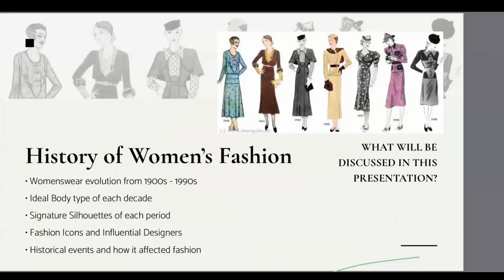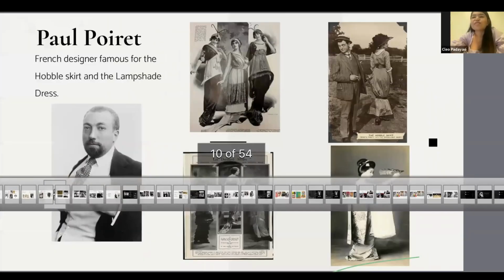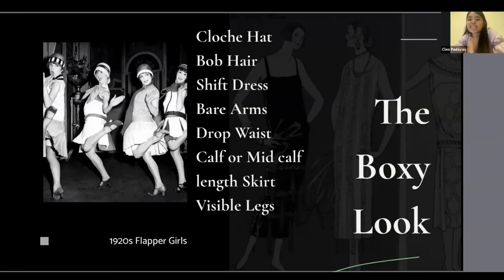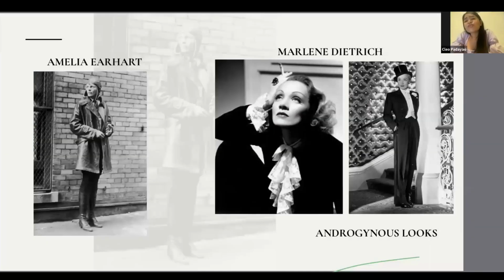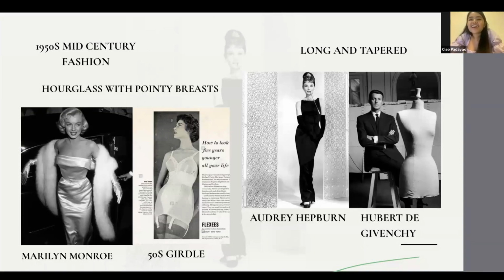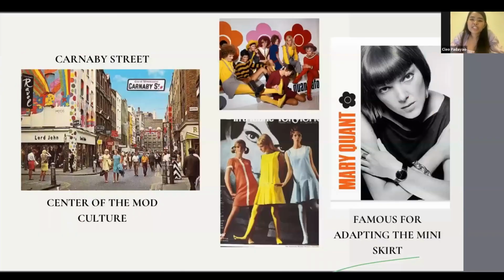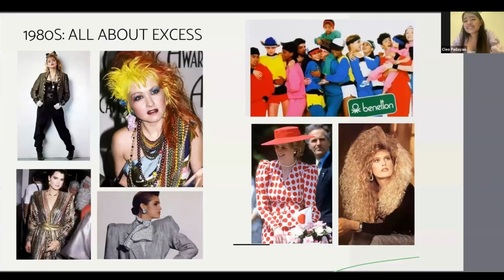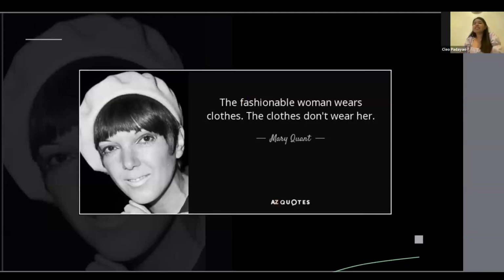History of Fashion | Crash Course Series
Follow our speaker:
Cleo Padayao

The CrashCourseSeries was created to keep people company while learning something new during the 2020 lockdown due to the Covid-19 Pandemic.

Join the Facebook group to get access of these FREE classes